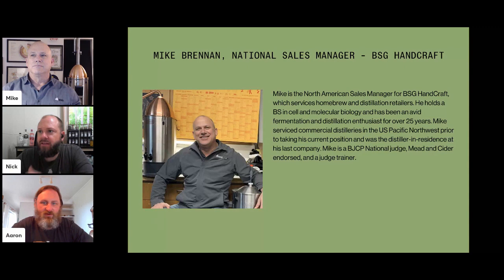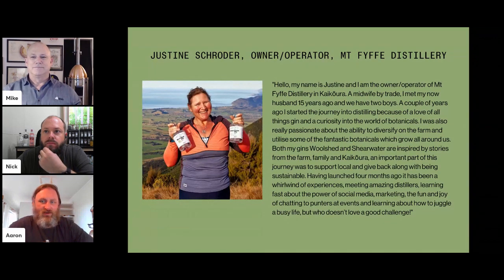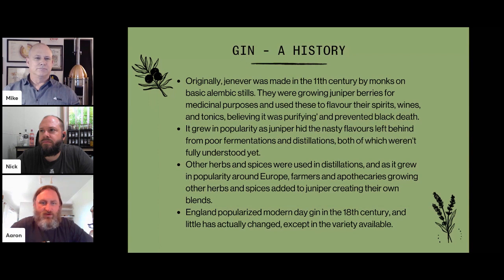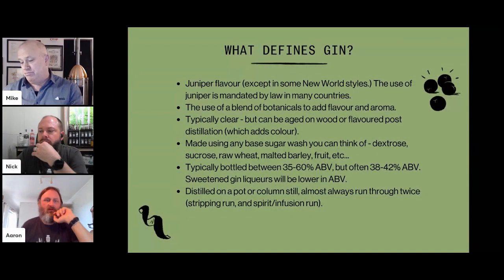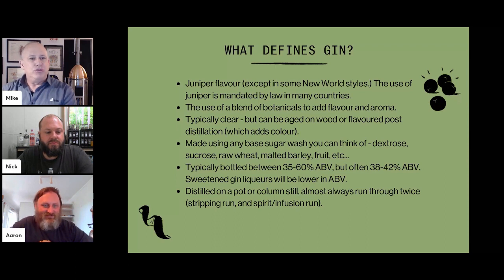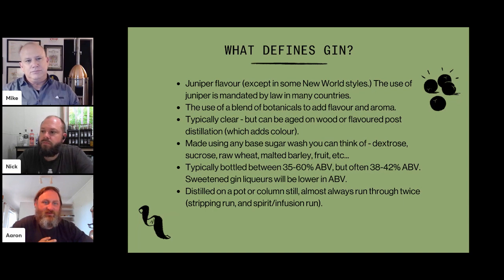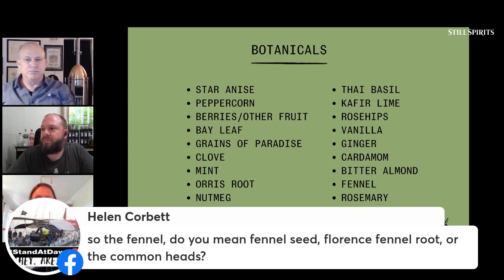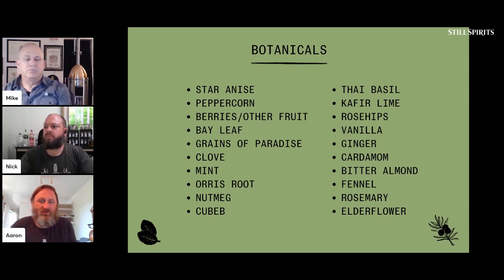DISTILLING WITH BOTANICALS | Live Stream (21/11/2021)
Distilling with Botanicals is a vast and exciting topic, but it can be a little overwhelming knowing where to start. In this live stream recording, join our team of experts and special guest Justine Schroder (of Mt Fyffe Distillery) to learn:

- How to make a wash that will showcase your botanicals,
- Distillation techniques and equipment,
- How to use botanicals,
- How to build recipes, and
- Guidelines around different styles.

Whether you’re a beginner or have some experience in using botanicals and just want to learn a bit more, we’ll guide you through making the most of what nature has to offer.

Plus, sign up to our mailing list to receive the full Pocket Guide to Botanicals

Note:

It isn't hard to make great spirits at home; but you do have to play by the rules. The use and possession of stills and other distilling equipment – while perfectly legal in New Zealand – can be heavily regulated by foreign, federal and/or local laws and may require permits and licenses or in some cases, is illegal. Still Spirits recommends you check home distilling regulations with your local authorities before purchasing and using distilling equipment.

The information in this livestream is intended for licensed distillers and those who live in regions where distillation is legal.